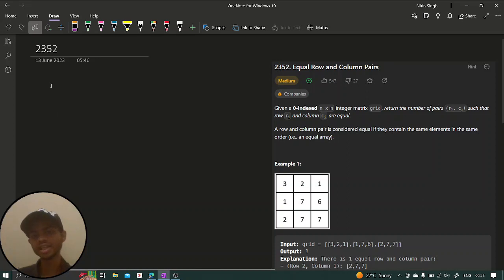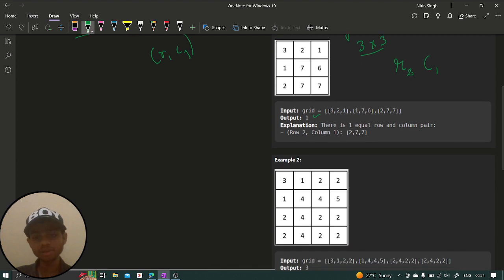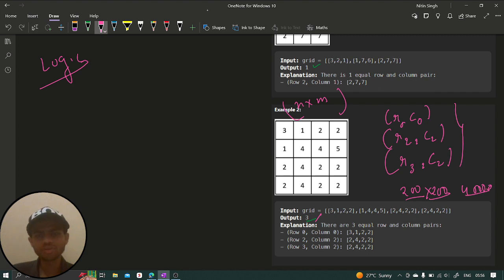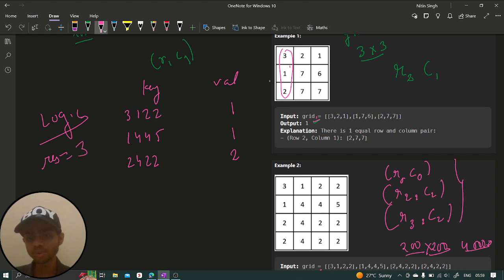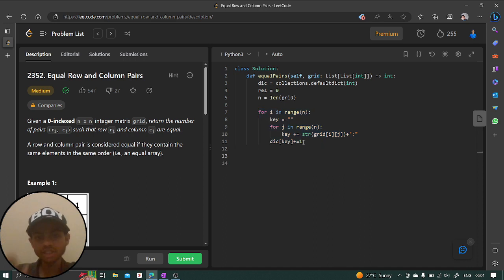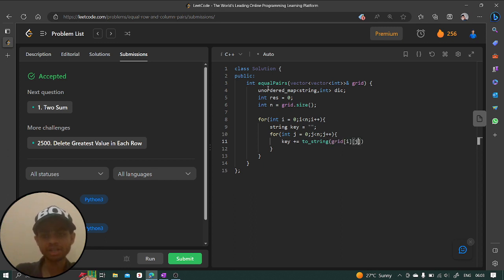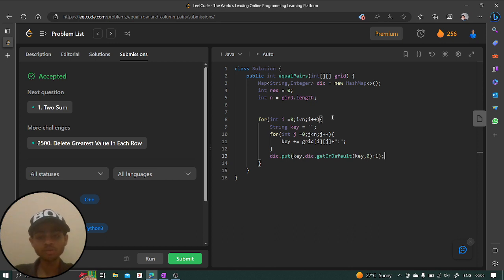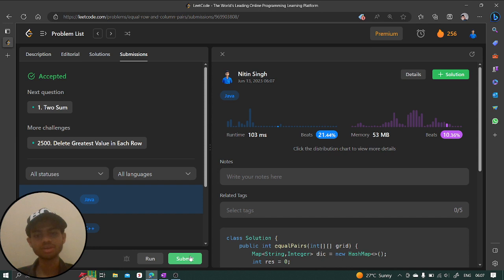Equal Row and Column Pairs | Leetcode Q.2352 | Python | C++ | Java | LeetCode Daily Challenge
Hi everyone, in this video, we are going to solve one very interesting medium-level problem. The problem name is Equal Row and Column Pairs and is based on the 2D array concept.

1. We will understand the problem statement first of all with the help of examples.
2. After understanding the problem statement, we will move to the logic part.
3. In the logic part, we are going to understand the logic in detail, with the help of examples.
4. After understanding the logic, we will jump to the implementation part.
5. We will implement our logic in Python, C++, and Java Programming languages.

chapter:
0:00 Introduction
0:24 Understanding the problem
3:46 Logic
7:14 Python Implementation
10:10 C++ Implementation
12:12 Java Implementation